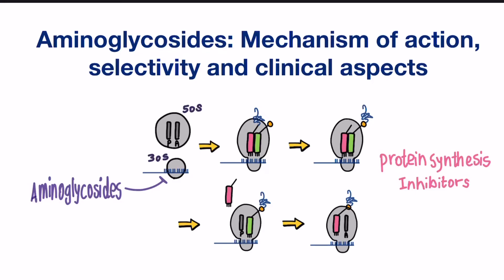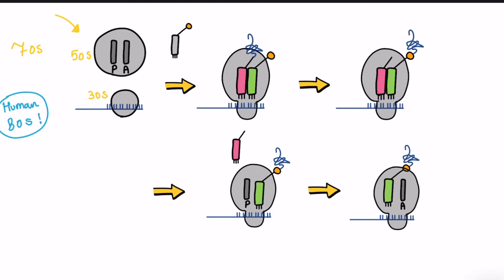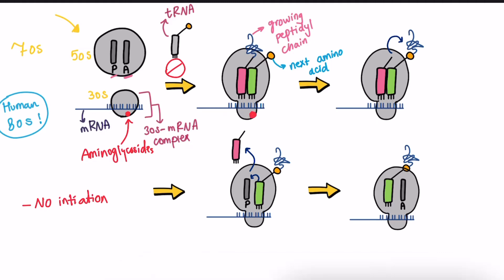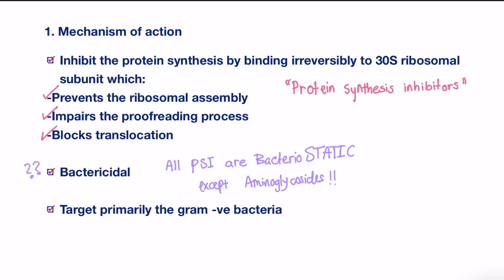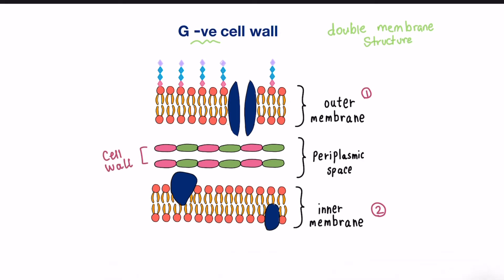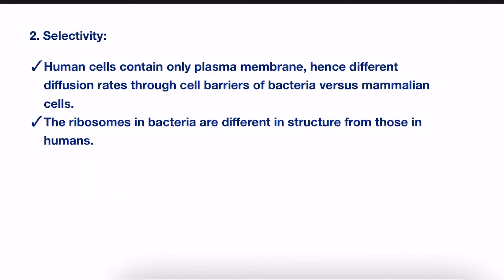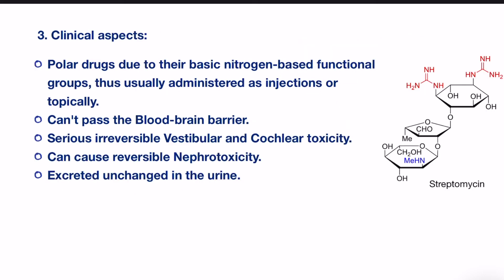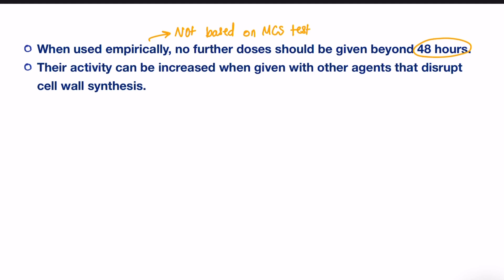Aminoglycosides: Mechanism of action, Selectivity and Clinical aspects / Infectious Diseases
In this video, I explained aminoglycoside's mechanism of action and the secrets of how they are selective to bacteria. As well as, some of the clinical aspects that pharmacists must know to have clinical thinking.